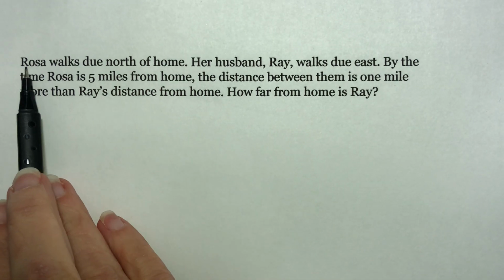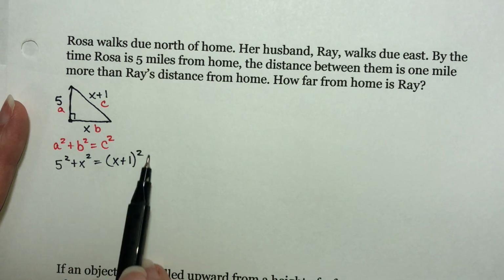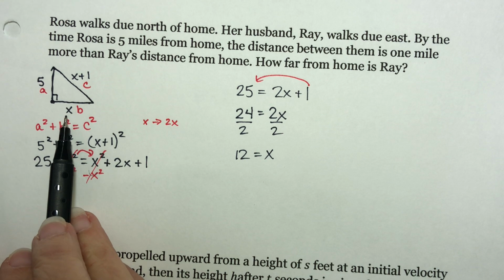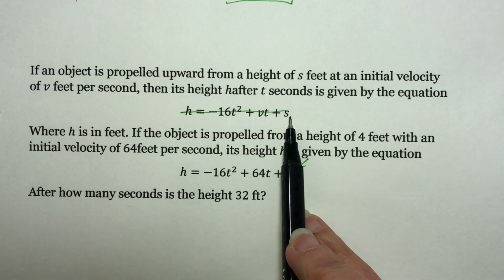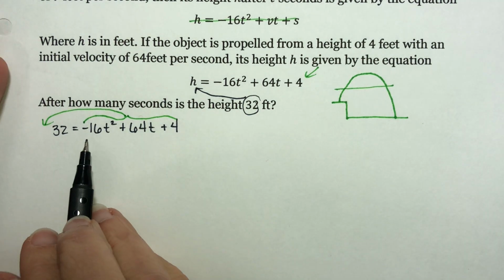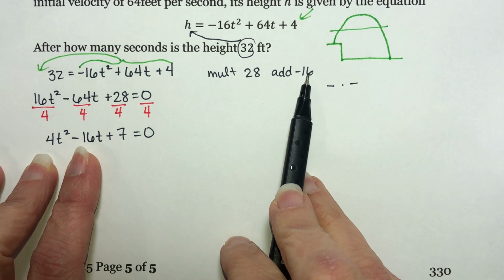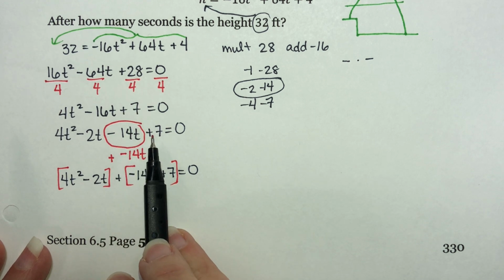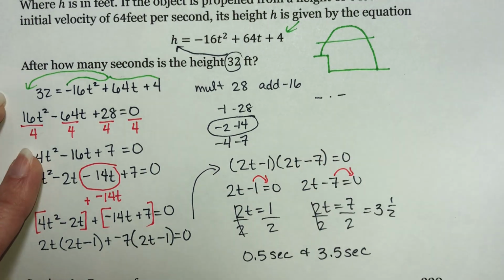(330) Section 6.5 Solving Equations Using the Zero-Factor Property Part 5/5